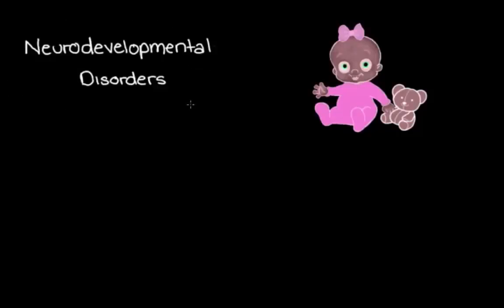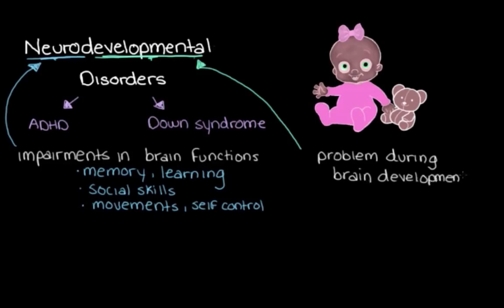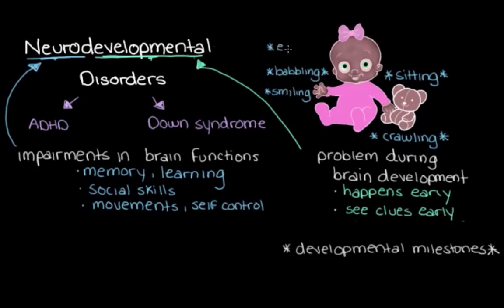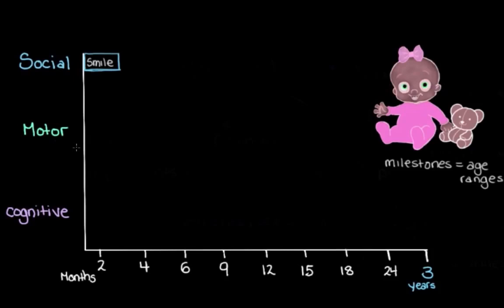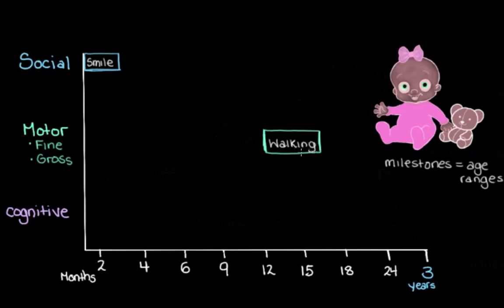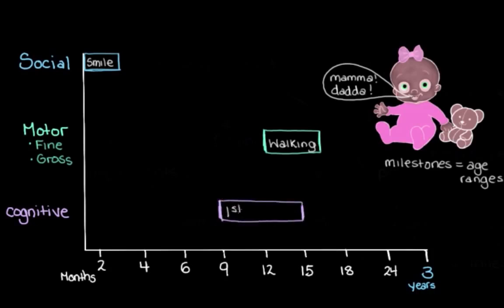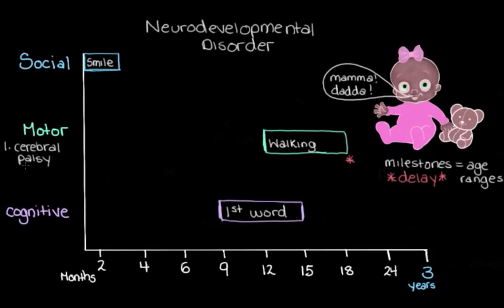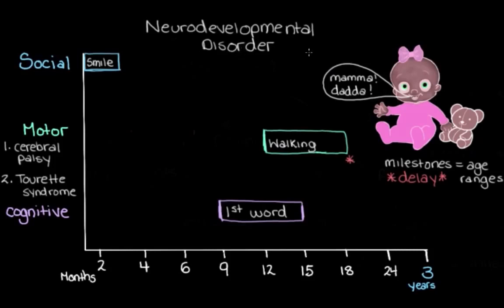Intro to neurodevelopment milestones | Mental health | NCLEX-RN | Khan Academy